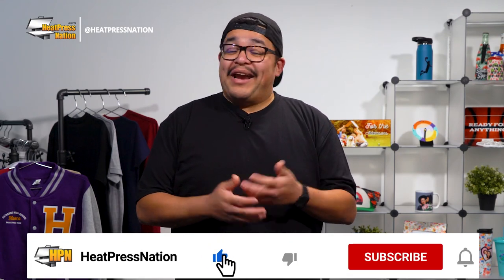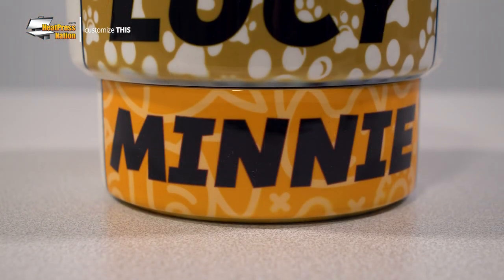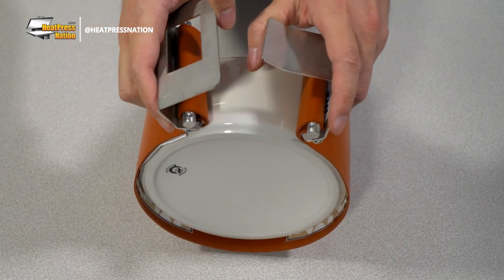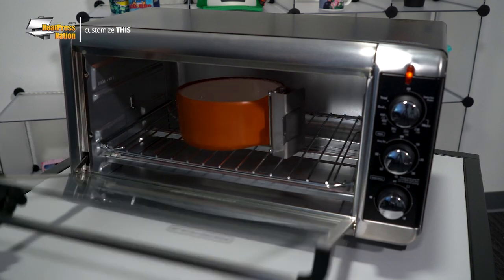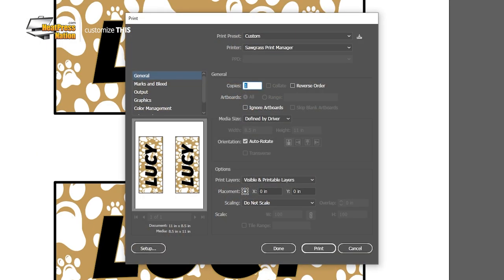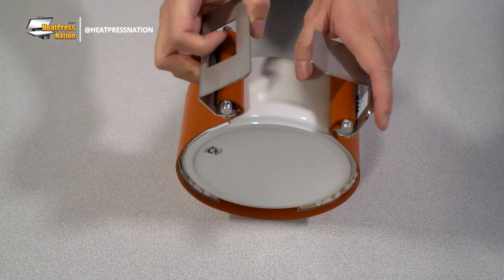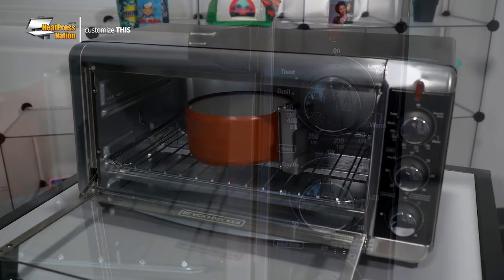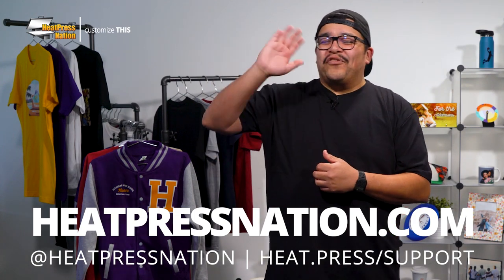How To Create Custom Sublimation Pet Bowls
NOTE: Please use a dedicated convection oven for sublimation items—AVOID using your main oven for sublimation. Oven wraps presented in this video linked below in the description.

Sublimation mugs aren’t the only destination for someone’s favorite food or drink. Your family pet can join in on having their own colorful and customized foodware with these sublimation pet bowls! In this video, Jared demonstrates how a tabletop toaster oven can actually allow these pet bowls to be sublimated with a readily-sized HIX oven wrap.